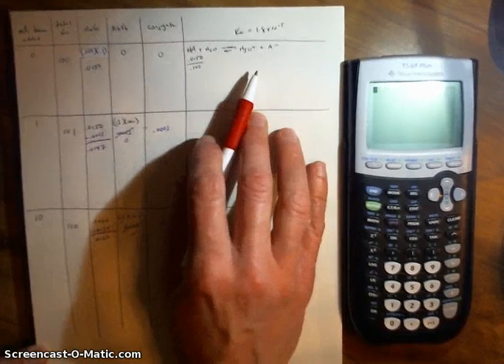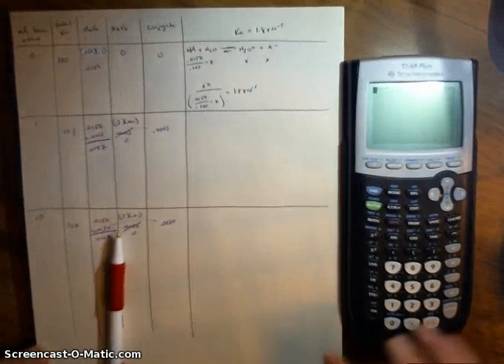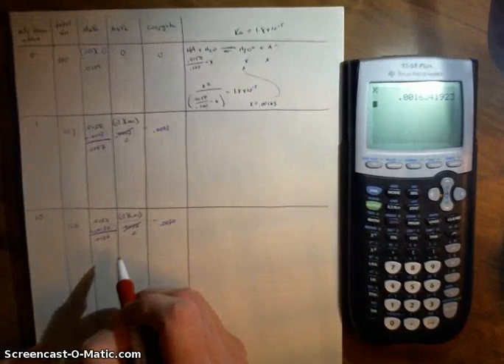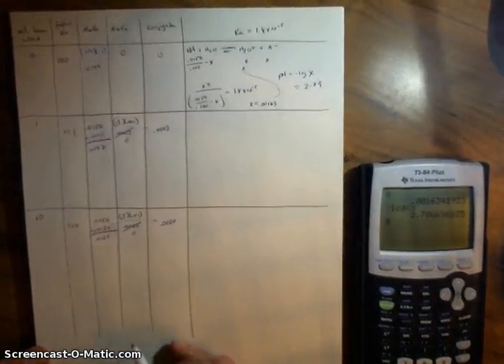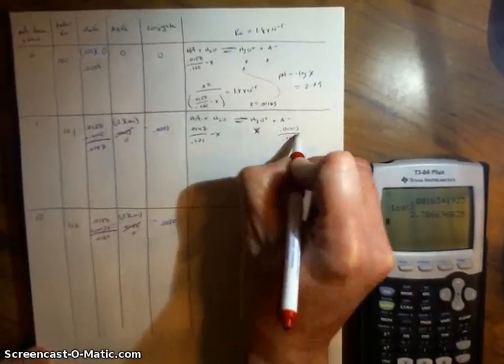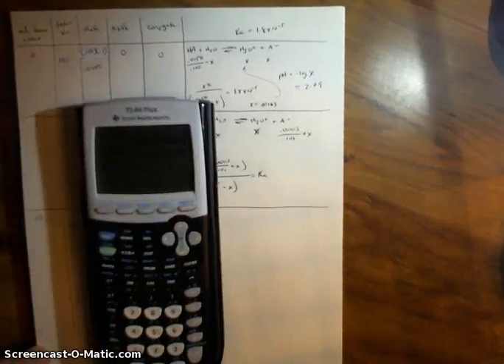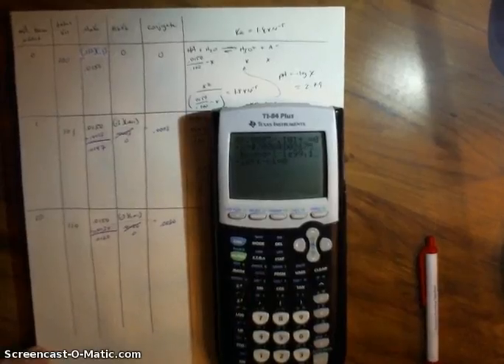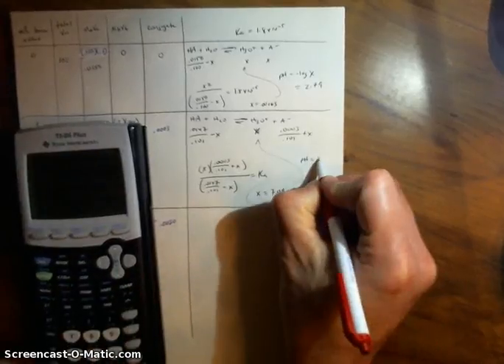strong weak PREequivalence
Calculating the pH of a weak acid strong base titration before the equivalence point